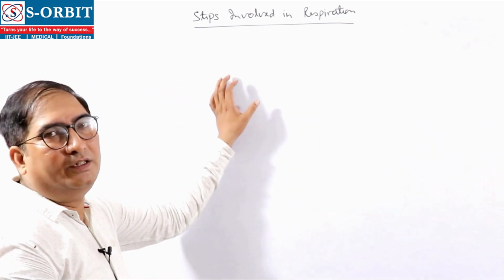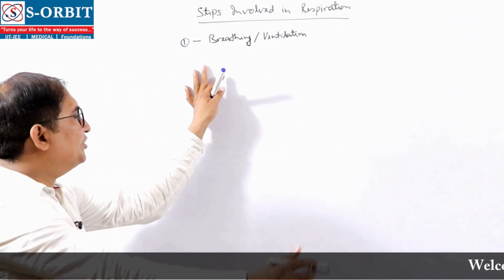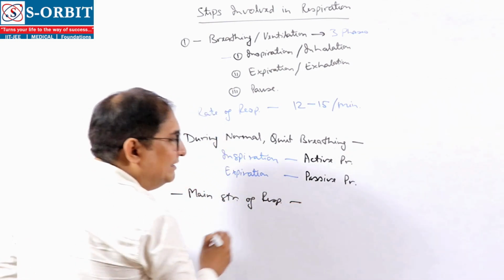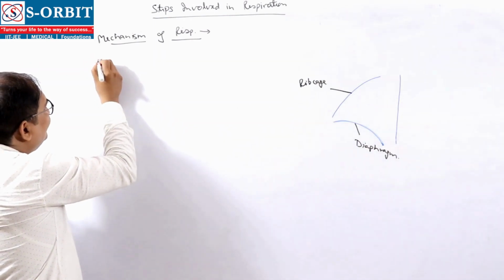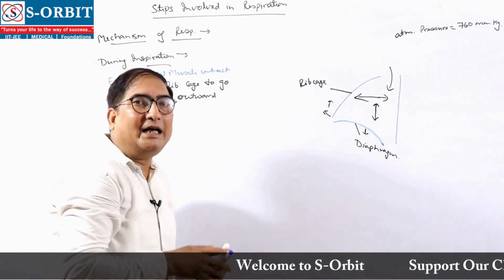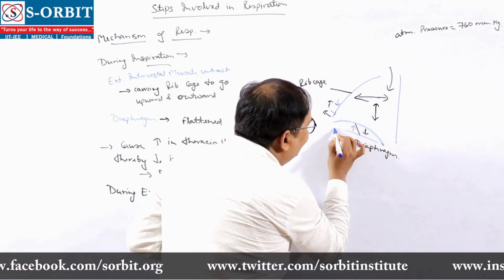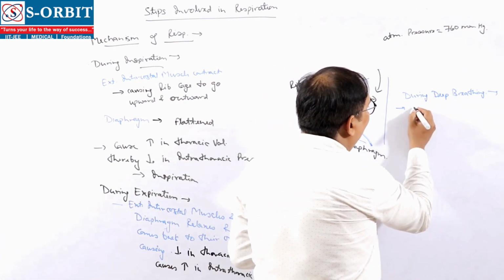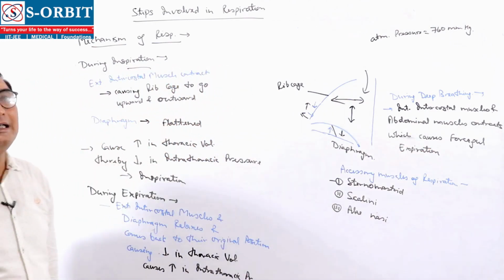Biology | Breathing & Exchange of Gases:-Steps of Respiration & Ventilation | By KK Mishra | Part 3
Biology | Breathing & Exchange of Gases:-Steps of Respiration & Ventilation | By KK Mishra | Part 3 | For NEET & AIIMS

Breathing and exchnage of gases  video Lecture of Biology for NEET by K.K. Mishra. K.K. Mishra Sir is known for focused and simplified NEET teaching to bring to students an easy and analytical methodology towards NEET.

Mr. Seraj Ahamad Siddique founded S-Orbit to provide the most effective coaching and career solutions to the student who wish to aspire for engineering and Medical entrance. It has grown to one of the reputed institute of North India for Pre Medical and Engineering guidance. The basic inspiration came to Mr. Seraj, when he was looking for a solution to make society a better place to live with harmony, peace and happiness. He after a spark of thought felt that it is a better way to make society better by guiding the students, who often feel hapless when it comes to choose the correct careers choices. After a long pondering over the situation and conditions he finally decided to share his expertise in counseling the students towards correct choices of careers. And that is how he shaped his idea of making a better society and better citizens through education sector.